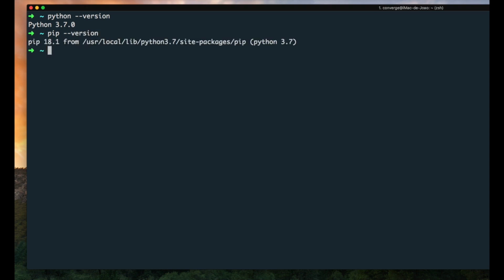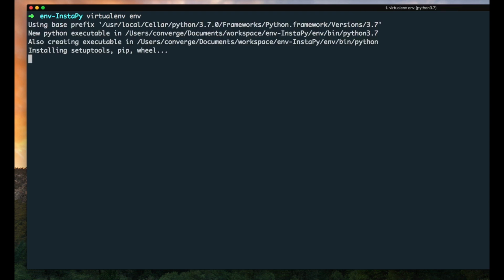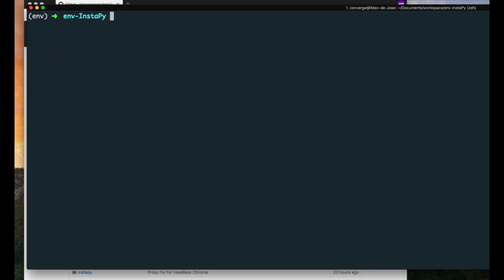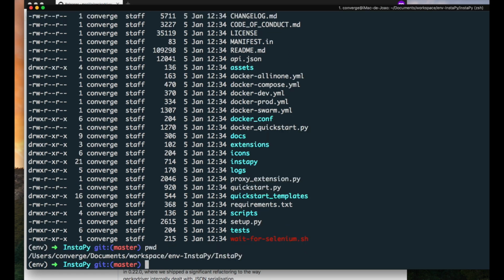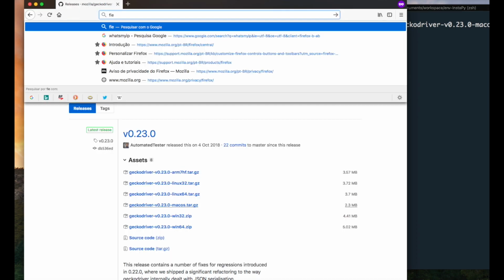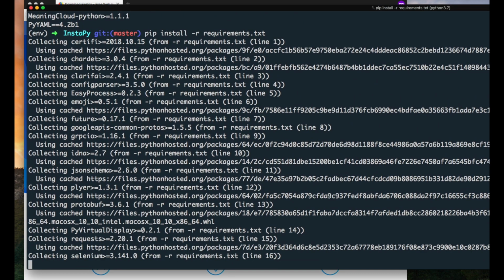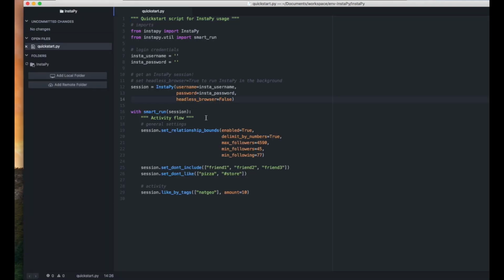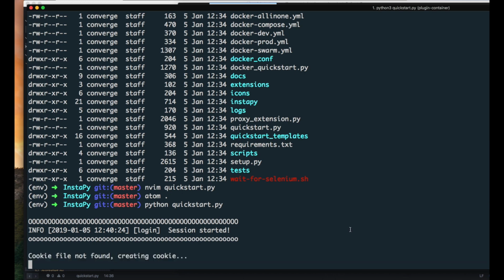(DEPRECATED) InstaPy install on MacOS using Firefox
Tutorial to install InstaPy on MacOS using Firefox